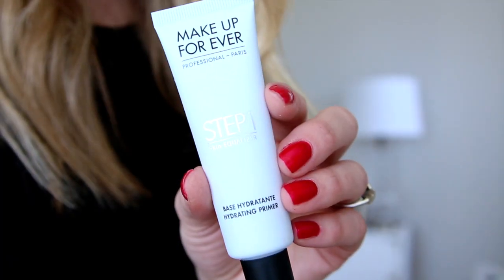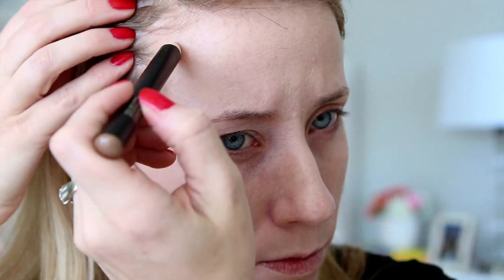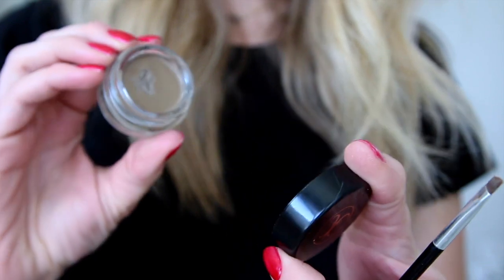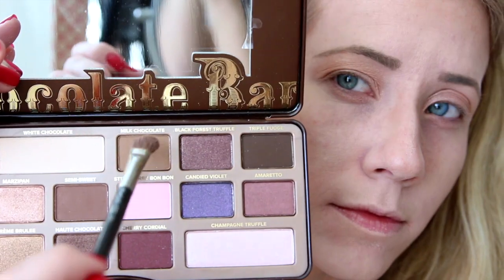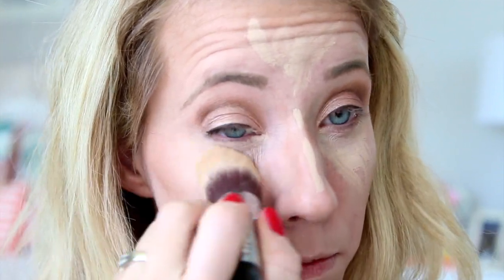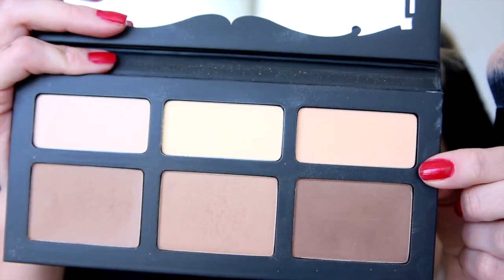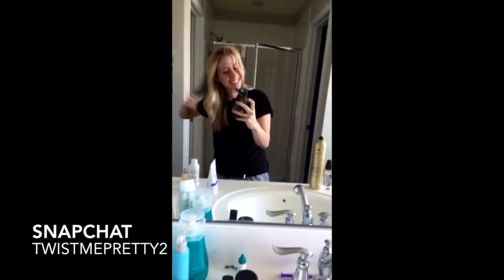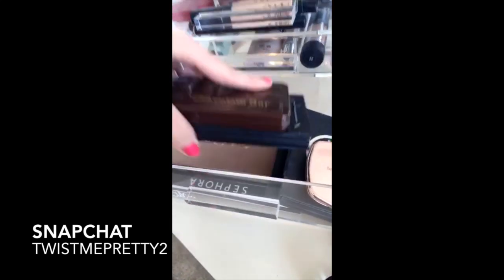5 Minute Makeup Tutorial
Hey guys!!  There are so many products so to make it easier on me, I've listed them all over on my blog.  I'd love for you to hop on over and check it out!

xoxo

HAIR DETAILS + CODES:::
Extensions LUXYABBY for $5.00 off

Any wand + argon oil for $38. Code LUVMYWAND